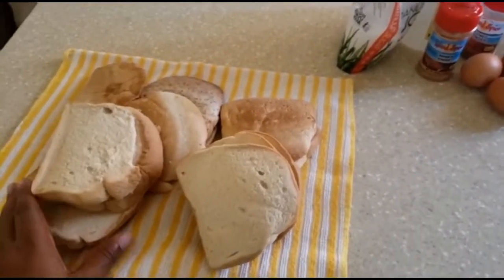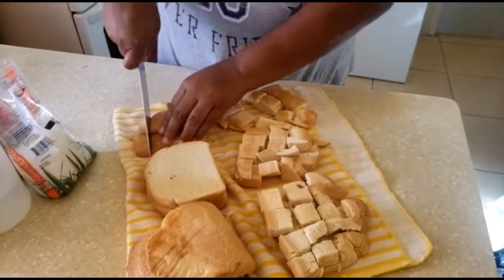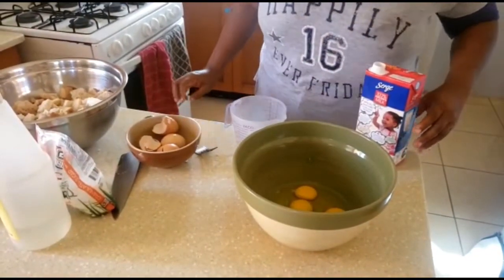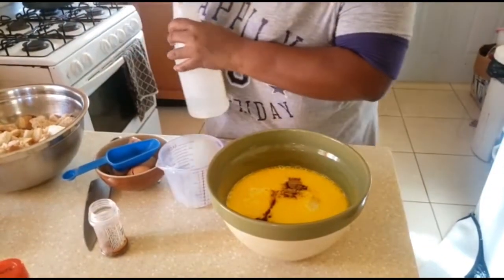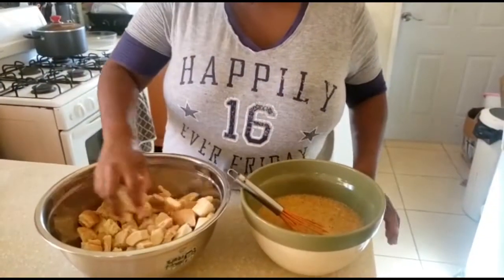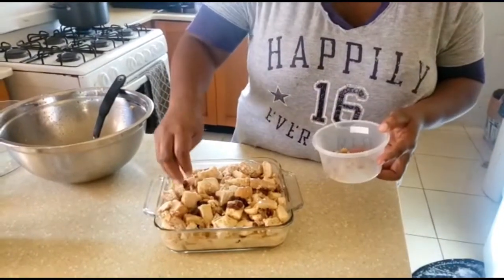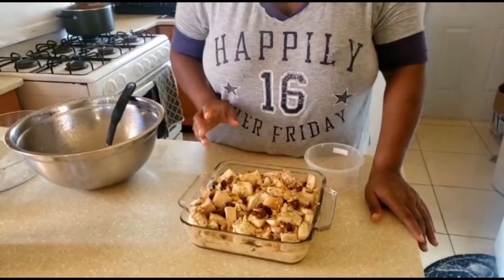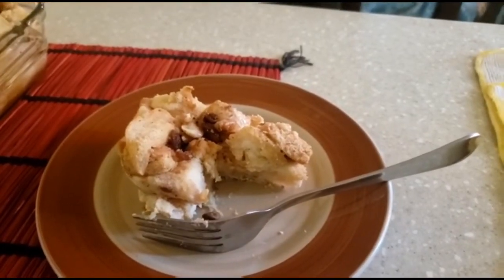Bread Pudding 🍞 | Collet’s Kitchen